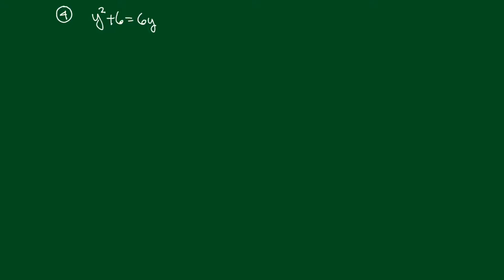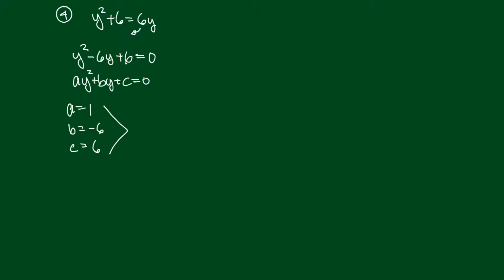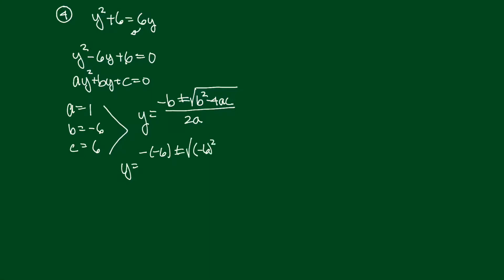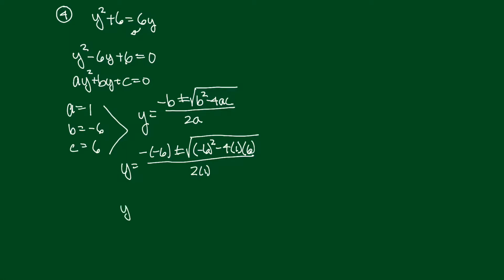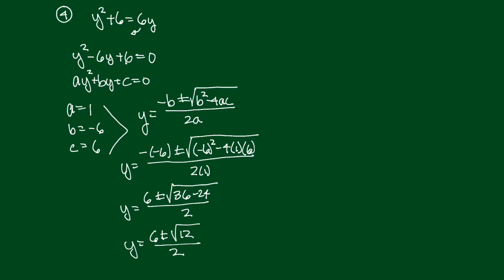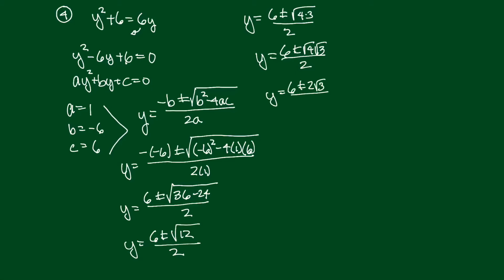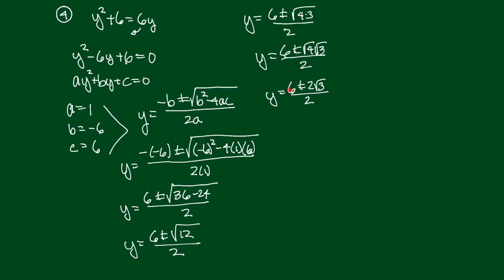Section 11.3 - Problem 4